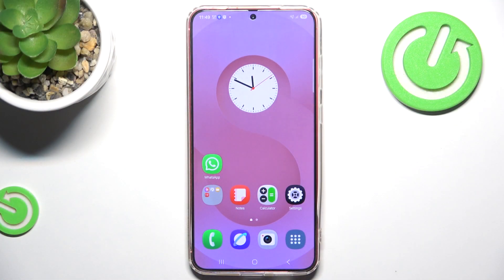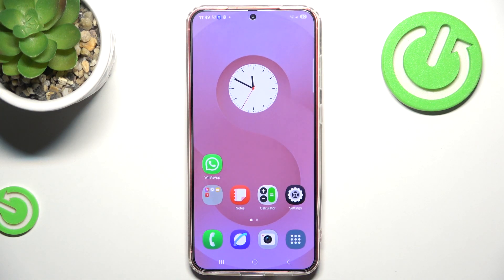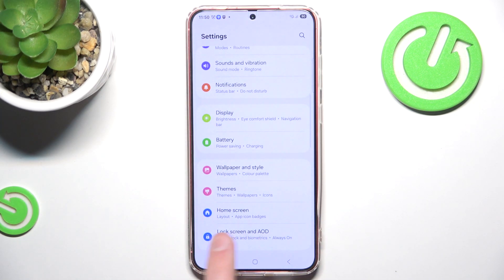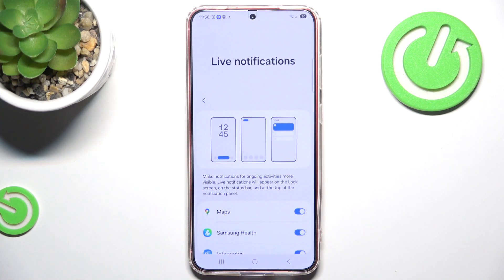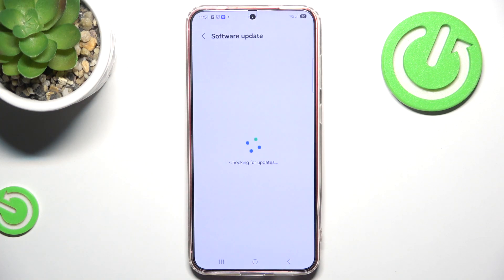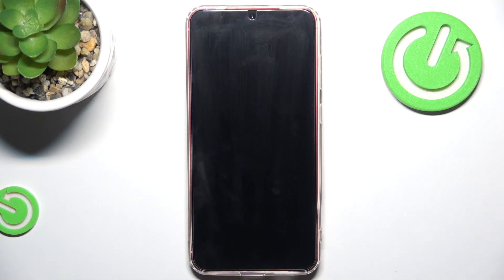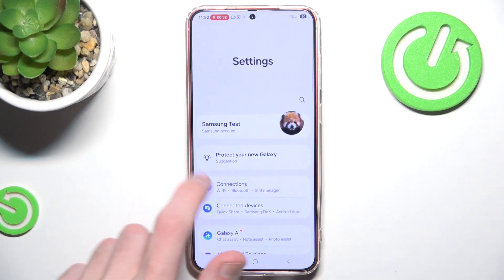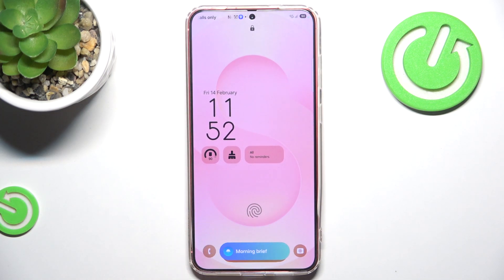How to Enable Dynamic Island on SAMSUNG Galaxy S25+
Discover how to enable the Dynamic Island feature on your SAMSUNG Galaxy S25+! This feature allows you to make the most of the screen space and enjoy a unique way of interacting with notifications and ongoing activities. Watch the video to learn how to bring this innovative feature to your device!

How to Activate Dynamic Island on SAMSUNG Galaxy S25+?
How to Turn On Dynamic Island on SAMSUNG Galaxy S25+?
How to Use Dynamic Island on SAMSUNG Galaxy S25+?